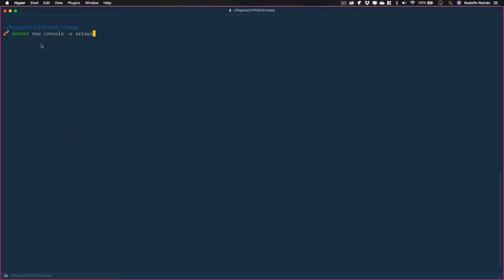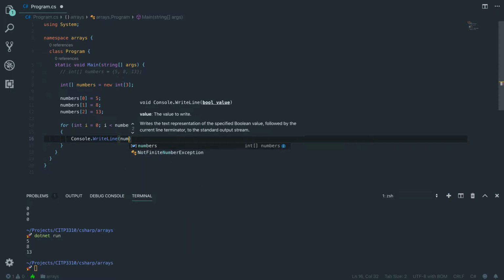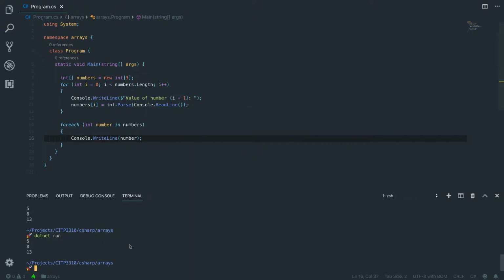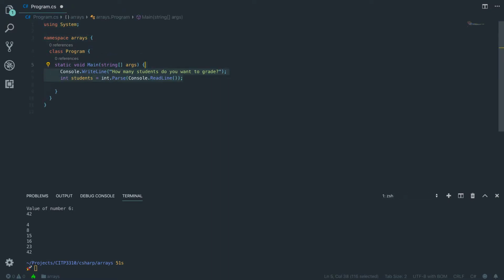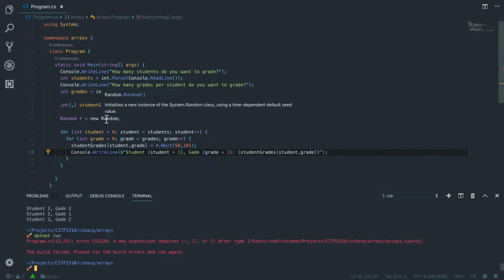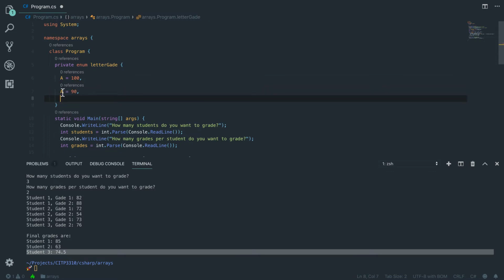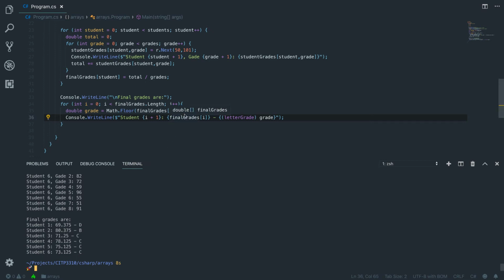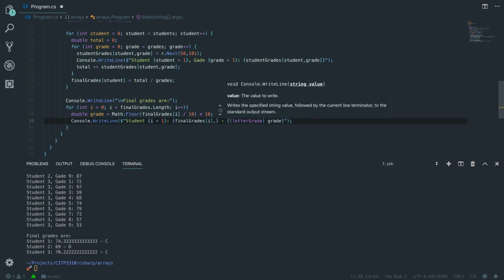08 Arrays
CITP 3310

C# Programming
Arrays